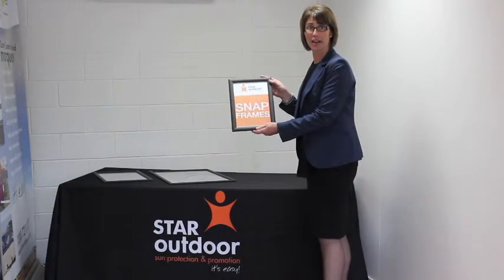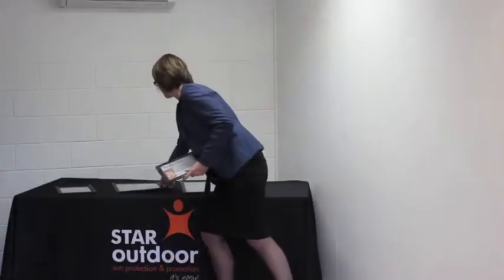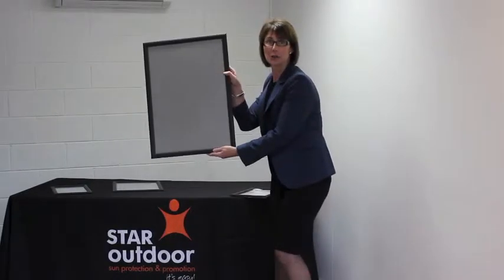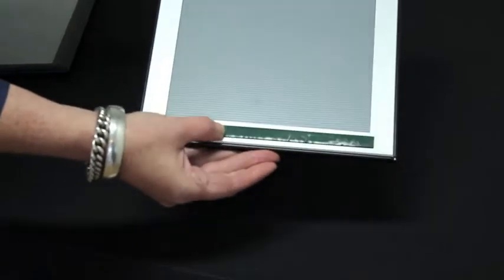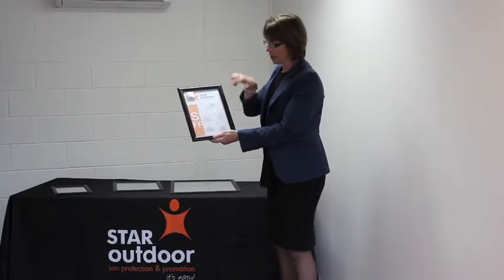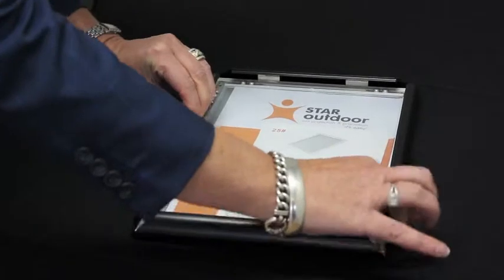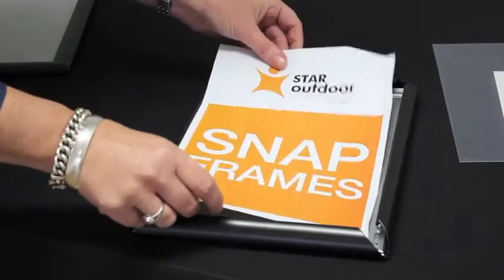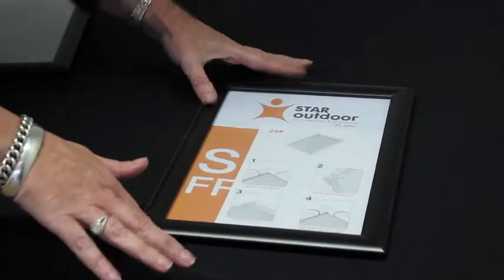Star Outdoor: Snap Frames How-To Guide